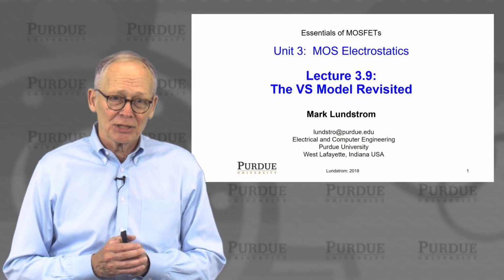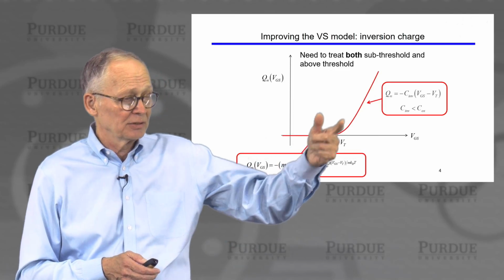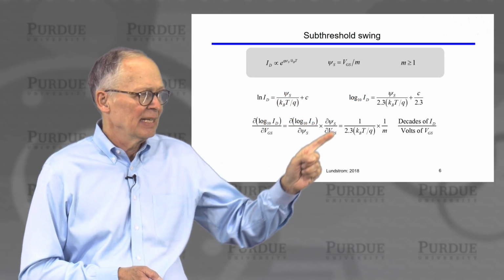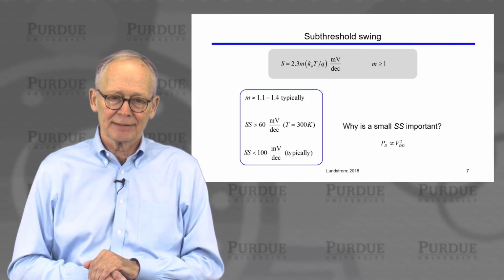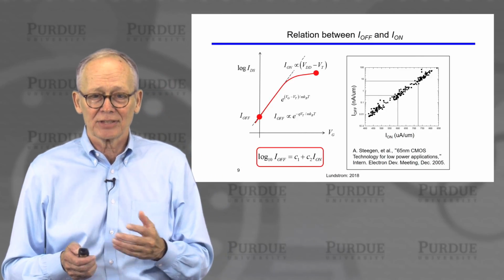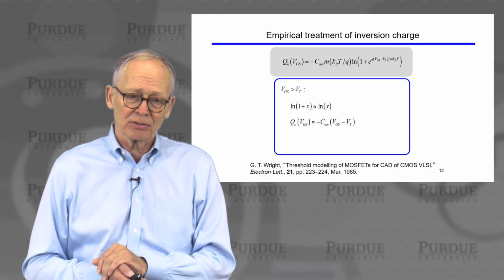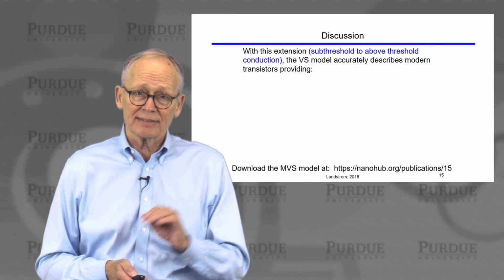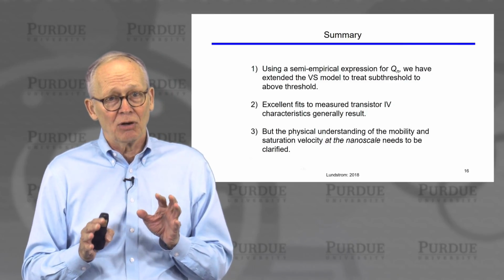nanoHUB-U MOSFET Essentials L3.9: MOS Electrostatics - The VS Model Revisited